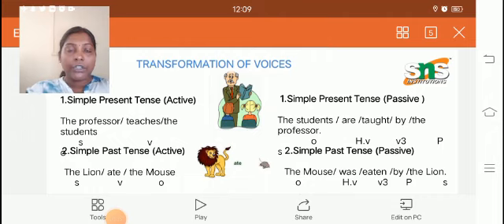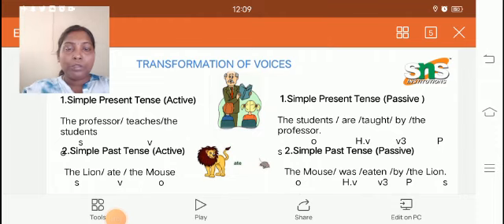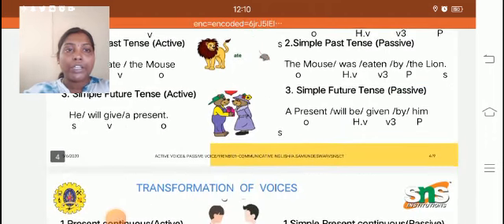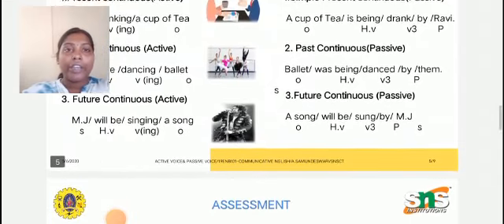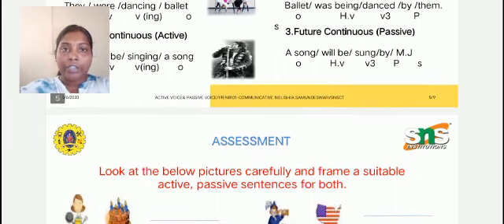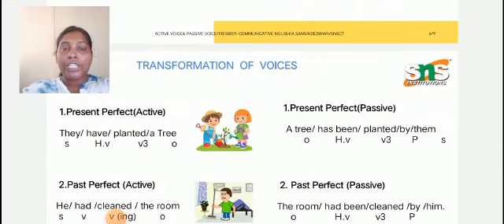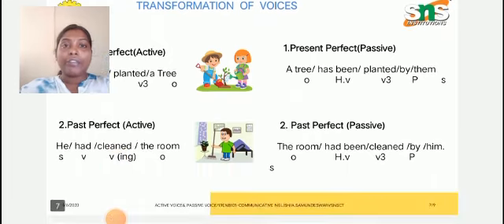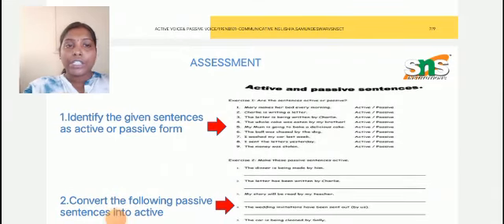Active and Passive Voice Part 2#snsinstitutions#snsdesignthinkers#designthinking#